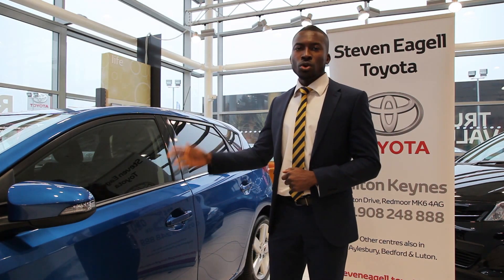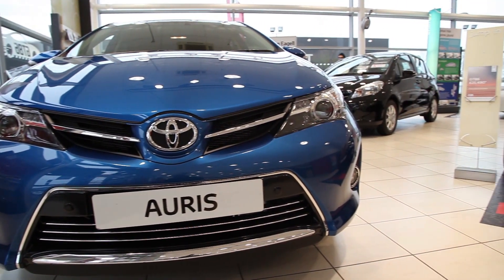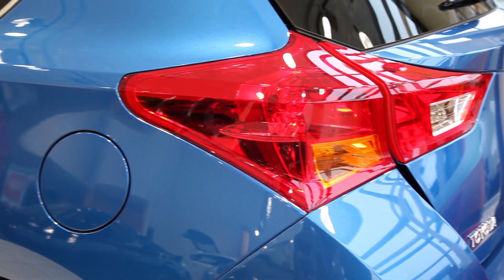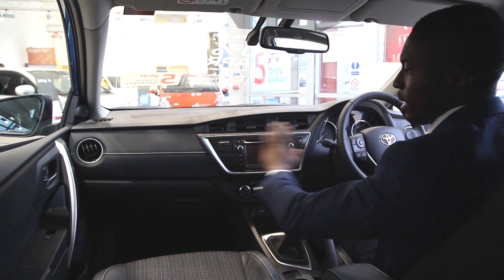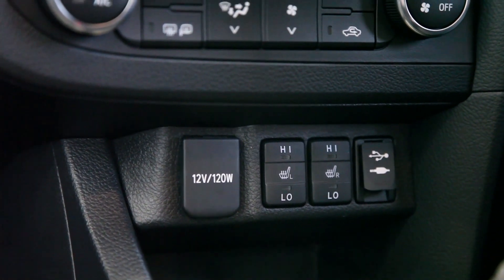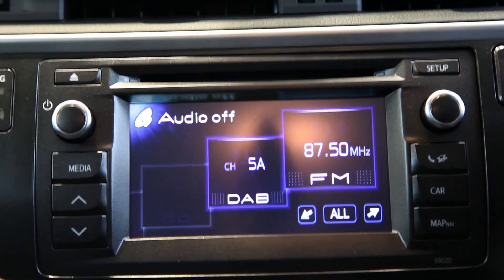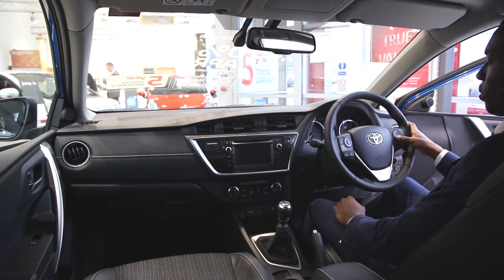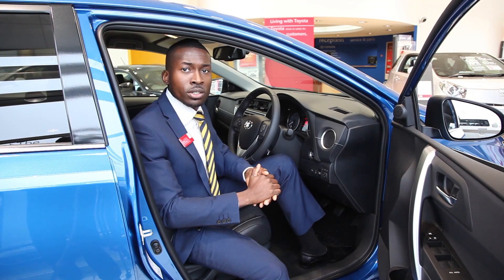Toyota Auris Video Review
Lionel from Steven Eagell Toyota talks us through the new Toyota Auris (2013) in detail. Going over the design, boot, wheels and interior.